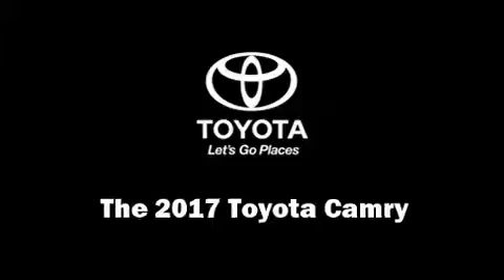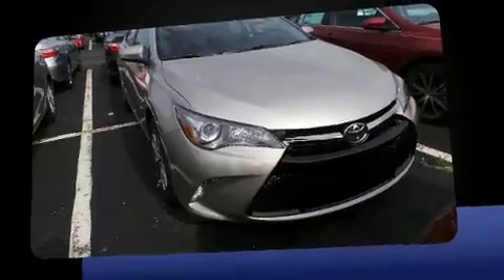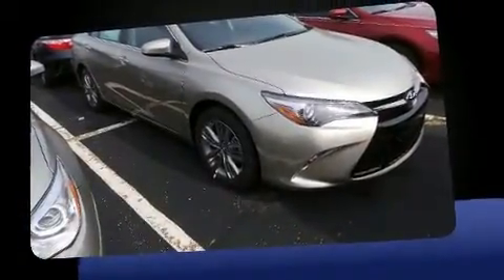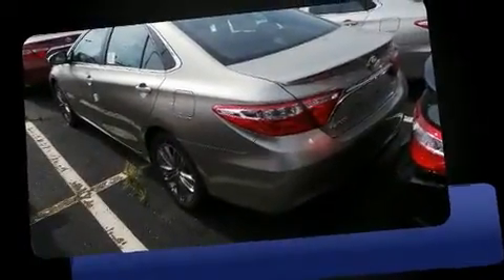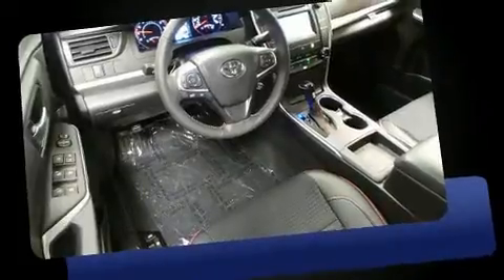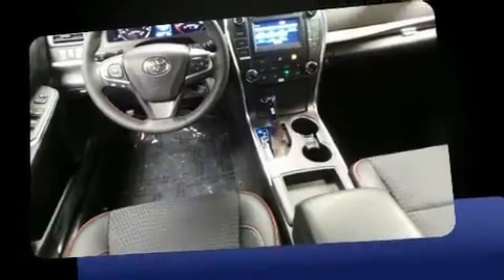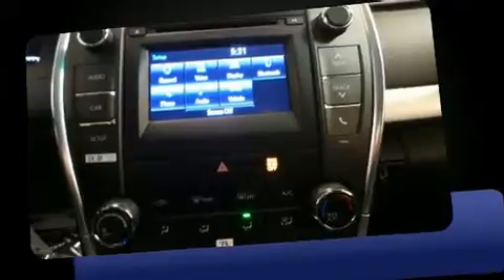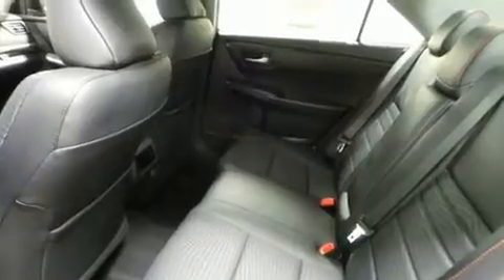2017 Toyota Camry SE in Cincinnati, OH 45249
Kings Toyota
4700 Fields Ertel Rd.

Come test drive this 2017 Toyota Camry. This 4 door, 5 passenger sedan stands out among competitors in its class! It features a front-wheel-drive platform, an automatic transmission, and a 2.5 liter 4 cylinder engine. Toyota prioritized practicality, efficiency, and style by including: a trip computer, an outside temperature display, tilt steering wheel, power door mirrors and heated door mirrors, cruise control, an overhead console, and power windows. Premium sound drives 6 speakers, providing you and your passengers a sensational audio experience. Passengers are protected by various safety and security features, including: head curtain airbags, front and rear SIDE impact airbags, traction control, brake assist, a panic alarm, and 4 wheel disc brakes with ABS. Electronic stability control stands out as a technologically savvy innovation, keeping you better connected to the road. Our aim is to provide our customers with the best prices and service at all times. Please don't hesitate to give us a call.